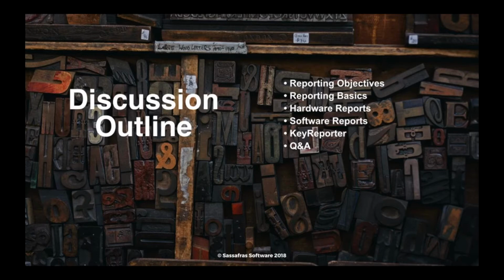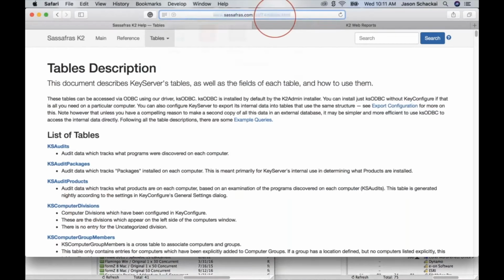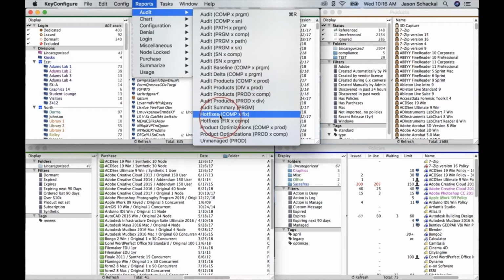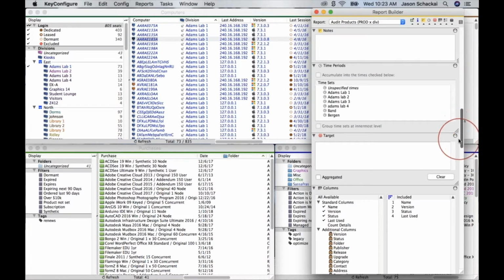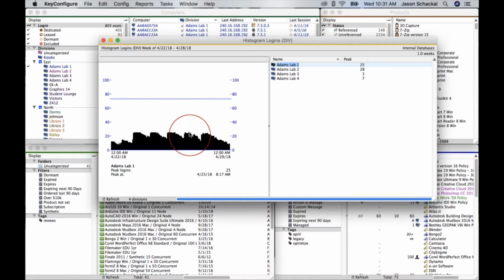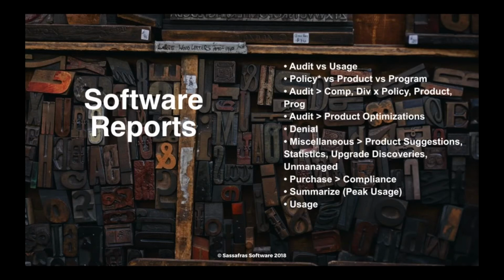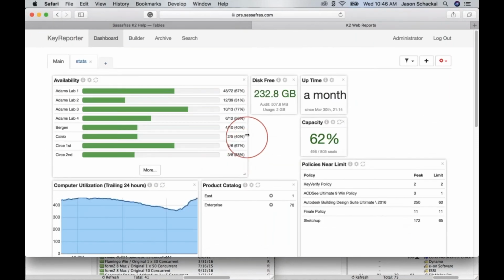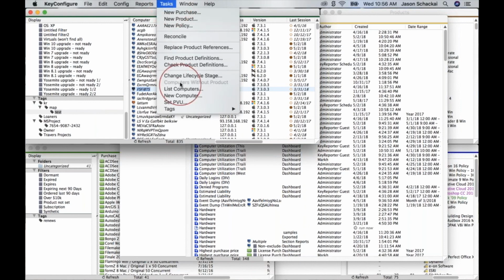KeyServer Fundamentals: Reporting Strategies and Objectives